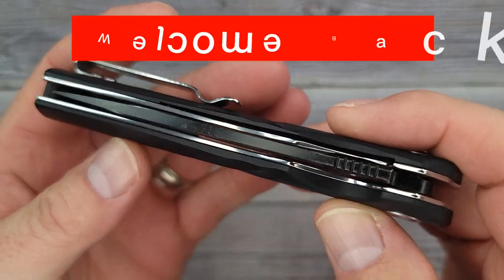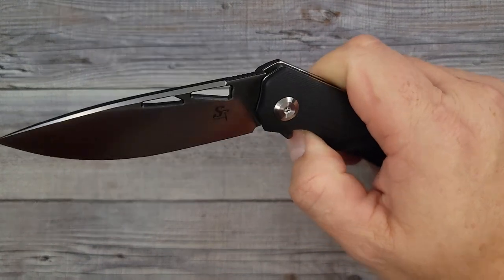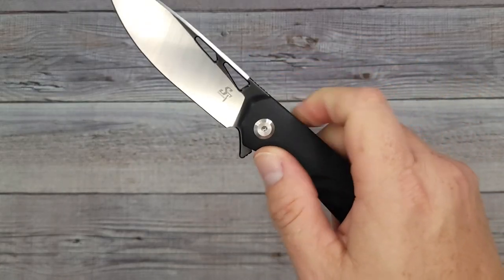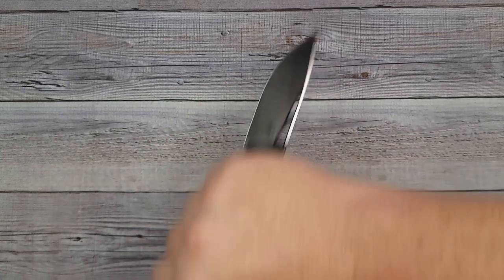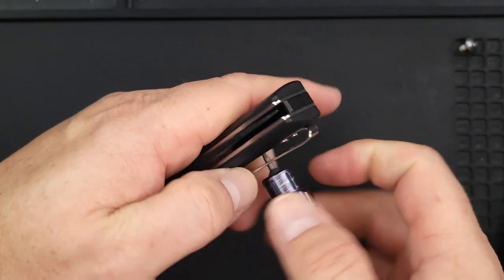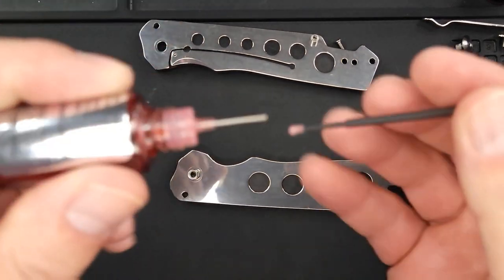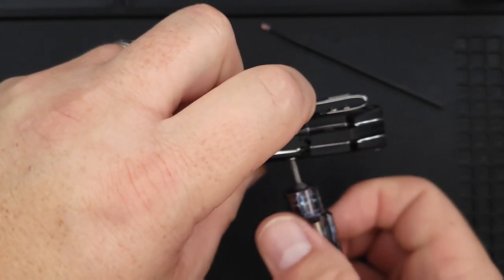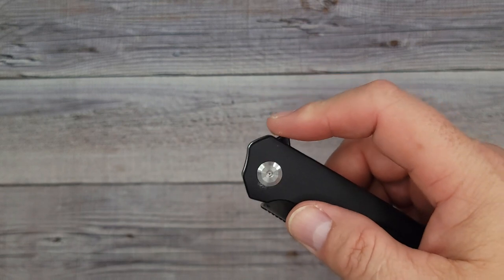SITIVIEN ST141 $25 KNIFE SMOOTH AS BUTTER (Hole-in-one)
Sitivien ST141
Sitivien ST131
Sitivien ST132
Civivi Elementum Amazon
Kizer Begleiter 2
Civivi Brazen
Sencut Crowley
Petrified Fish PF949

** See "More Knives" further down (There's a bunch from recent videos)

WE BIG BANTER (Amazon)

CIVIVI PRAXIS (Amazon)
CIVIVI CACHET (Amazon)
CIVIVI CLAVI (AMAZON)
CIVIVI PRAXIS (Amazon)

Kizer Original Nebula Fat Carbon (Amazon)
Kizer Feist XL
Kizer Drop Bear
Shieldon Colibri (Plus FREE Multi Tool)
Shieldon Empoleon
Shieldon Relicanth

 Beez Blades
 3541 DAYTON XENIA RD.